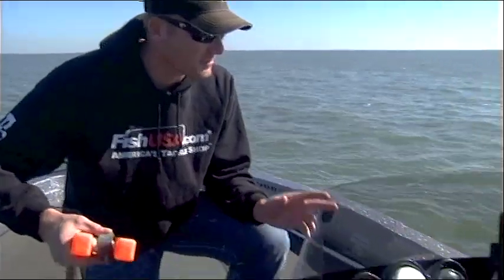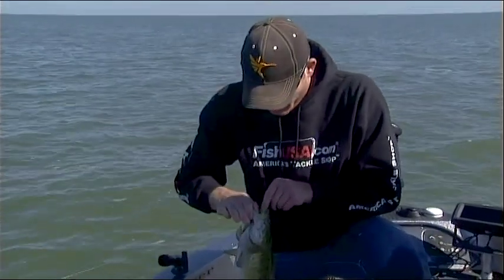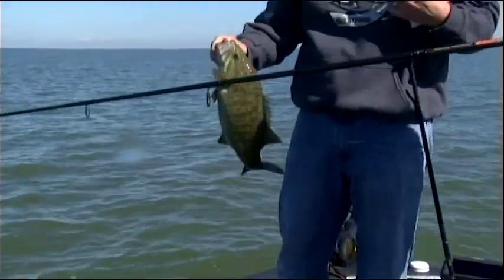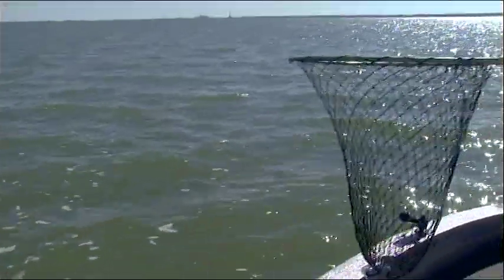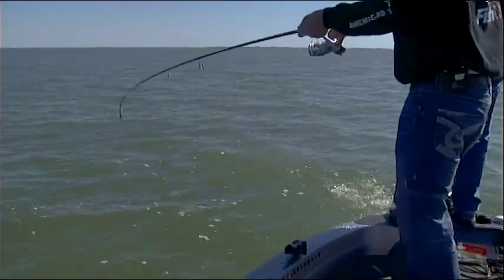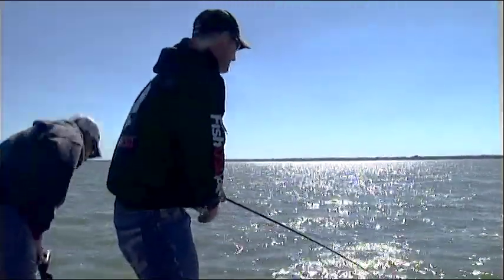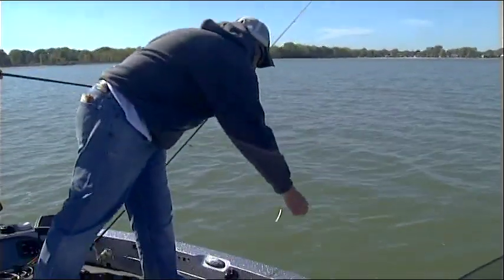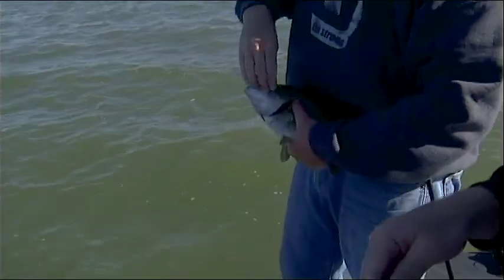Giant Smallmouth Bass on Saginaw Bay - Our Fall Fishing Trip To Lake Huron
You don't always think of Lake Huron's Saginaw Bay first when thinking of top  Smallmouth Bass Fisheries.  On this fall day on Saginaw, we slammed the smallmouth, catching 2-3 at a time with 5-6 pound fish.

Michigan's Great Lakes and connecting water have excellent smallmouth bass populations. The whole southeastern coast from Lake Huron to Lake Erie is nationally known for its size and number of smallmouth bass.

If you liked this video, check out  my video on Hookshots: the secret smallie club with Joe Cermele